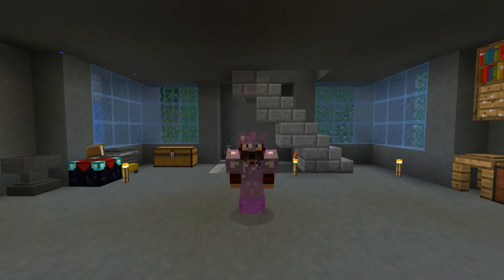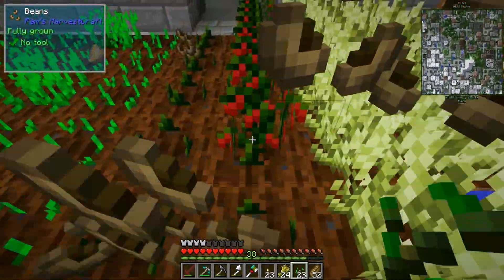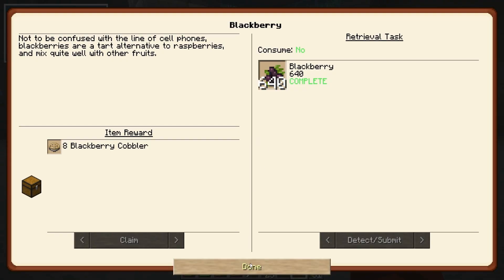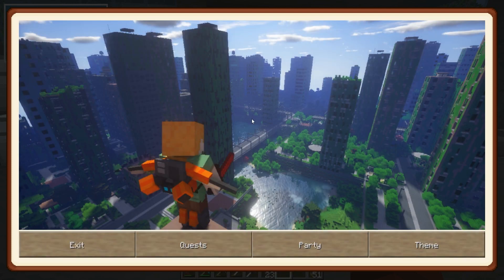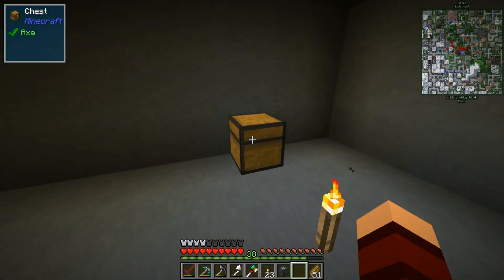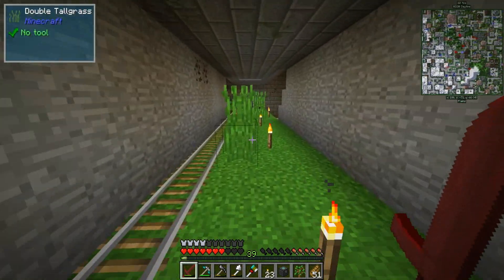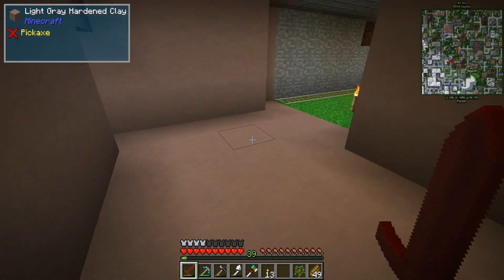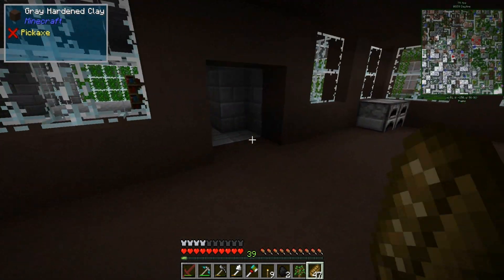"GONE FULL QUAD!" OVERGROWN #38